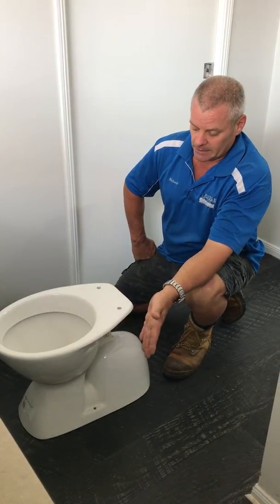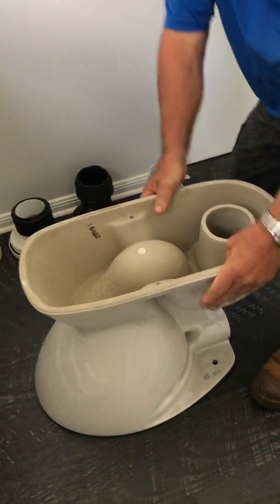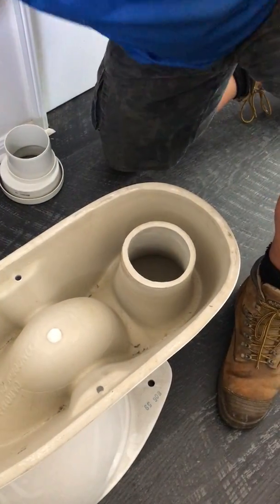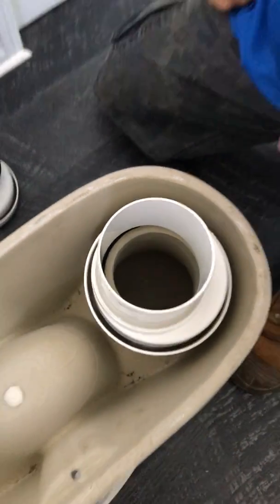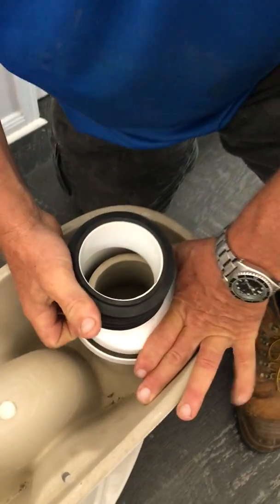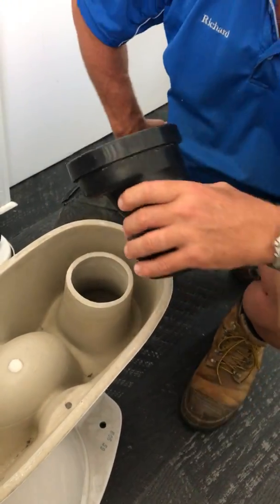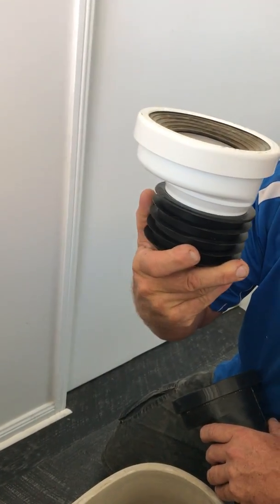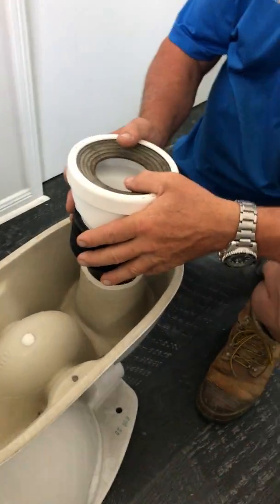Why some new toilet pans can block - Off Set Pan Connecters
Do you have a toilet in your home or work place that blocks easily. Then this may be your problem.
Recently we have been called to unblock toilets in some NEW homes. When we remove the toilet pan we some times find the problem to be an off set pan connector used to fit a modern looking toilet.
This pan connector should ideally be direct into the sewerage outlet in the floor from the toilet. If the pan doesn't line up with the toilet, then an off set pan connector is used.
Off set pan connectors come in a few different off sets, with 40 mm being the most common that we as maintenance plumbers see.
This video shows the 100mm outlet obstructed by a 40 degree off set pan connector which can restrict the paper & sewage to cause a blockage.
For more advice on off set pan connectors,  blocked toilets or how to fix the problem, give us a call at Moyle Plumbing  📞 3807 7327 - Office Hours 8am -5pm Monday - Friday or
Emergency Service
Blocked Drain Plumber - Emergency Plumber - Maintenance Plumber
Brisbane Southside - Logan City - Gold Coast North
Family owned & run since 1983